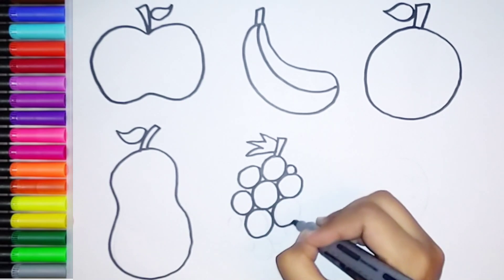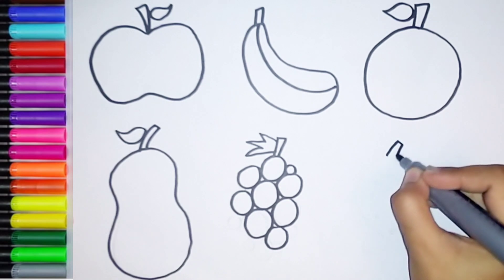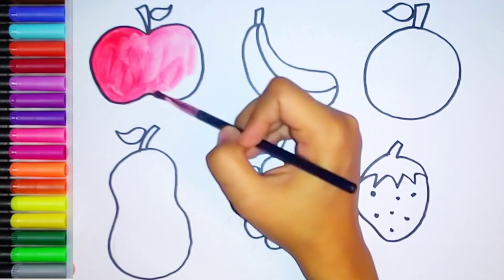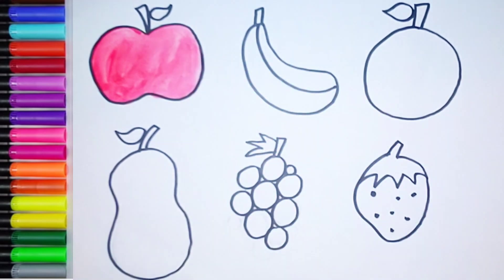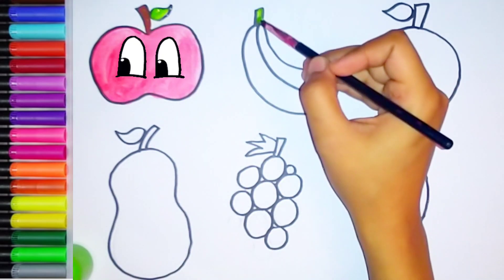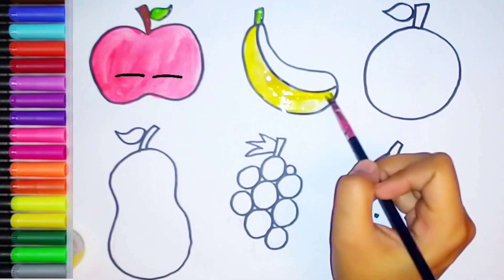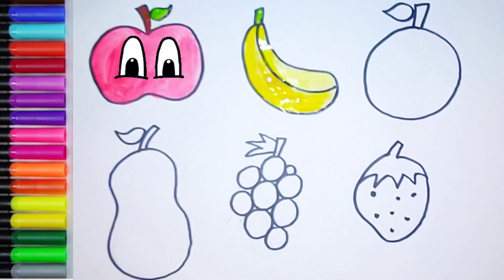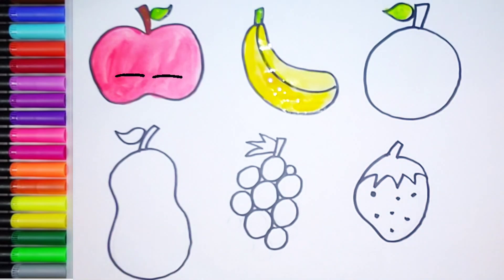Draw Fruit Easy Step by Step | Fruit Plate Coloring & Painting for Kids & Toddlers@bachaparty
Draw Fruit Easy Step by Step | Fruit Plate Drawing,  Coloring  & Painting for Kids & Toddlers